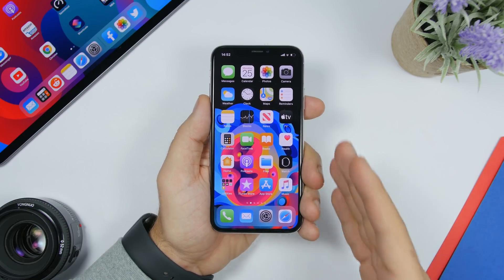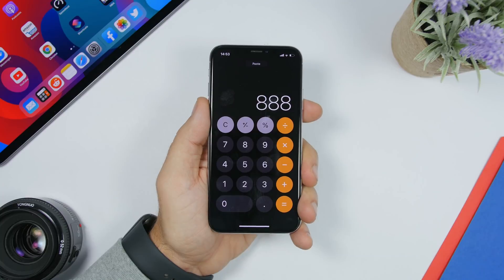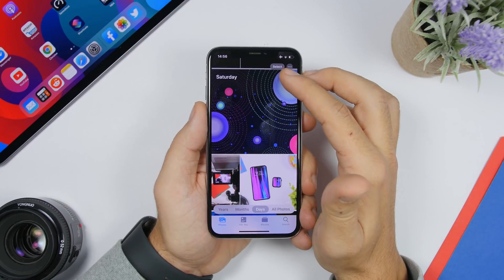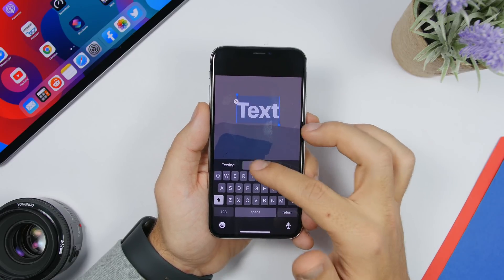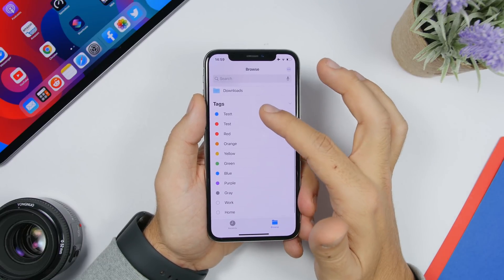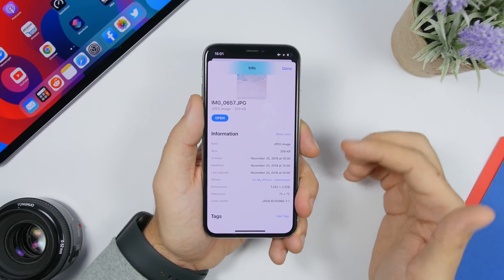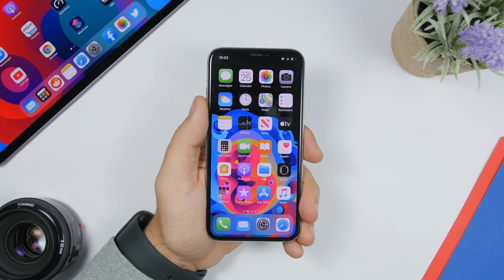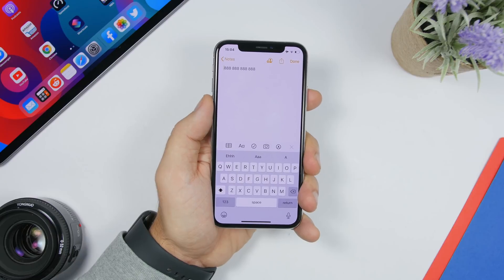15 iPhone Secret Features You DO NOT Know About !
Secret iPhone features you don't know about. Hidden iPhone features and tricks that you should know. These secret iPhone features and mostly be found on iOS 13.

These are 15 secret iPhone features that most likely you didn't know about. These secret iPhone features allow you to preform different things faster and easier on your iPhone on iOS 13.